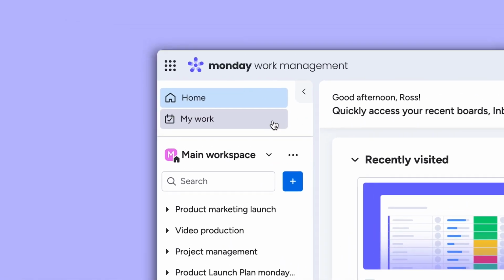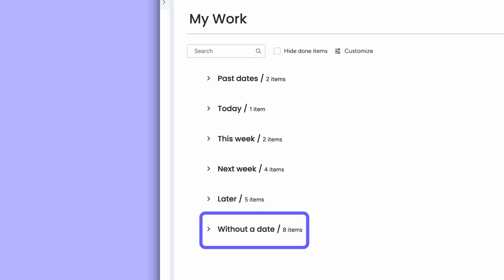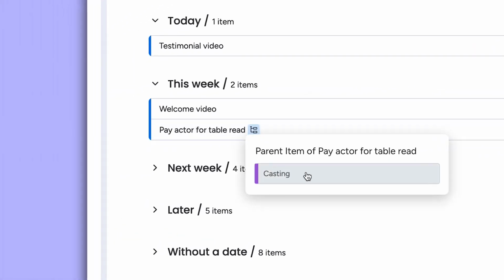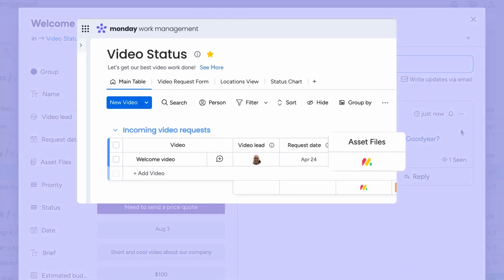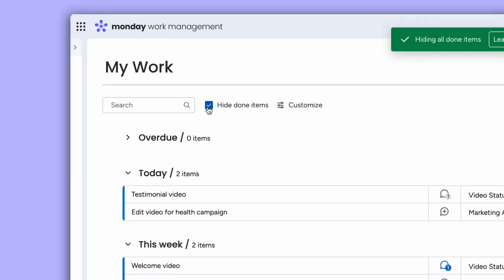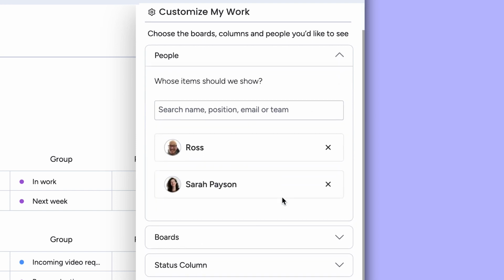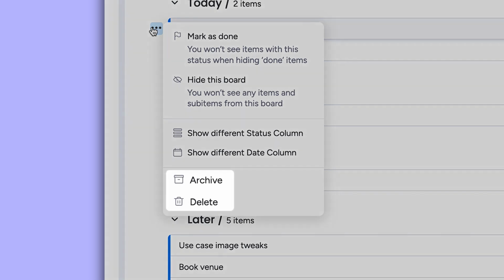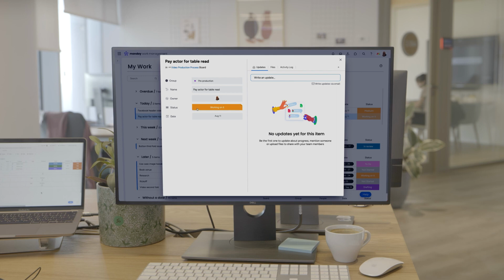My Work | monday.com tutorials | Aulysius | monday.com Platinum Partner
With My Work on monday.com, stay on top of all the tasks assigned to you across your entire account. With this personal digital planner, see everything with past, or upcoming due dates!

00:00 - Introduction
00:16 - My Work basics
00:53 - Manage your workflow from My Work
01:12 - Customize the My Work layout
02:00 - My Work on mobile

*All videos are approved by Monday.com for sharing on Aulysius social media.